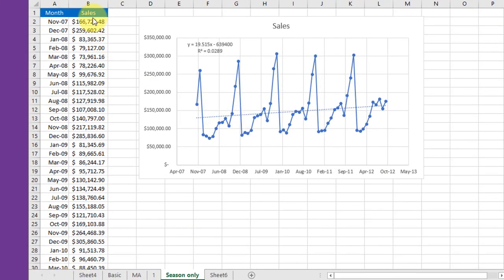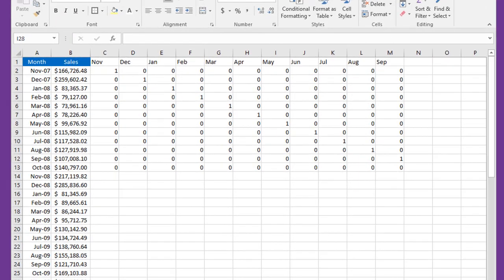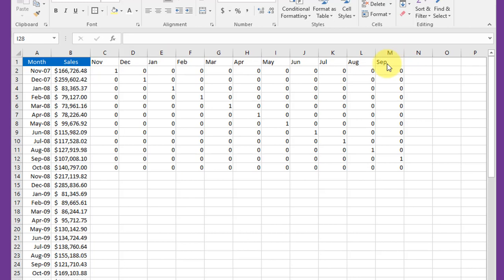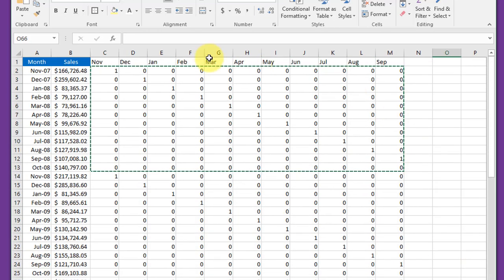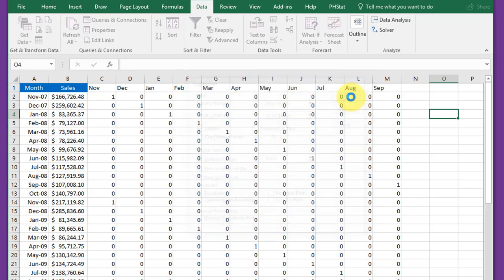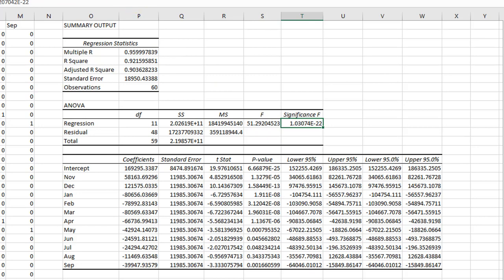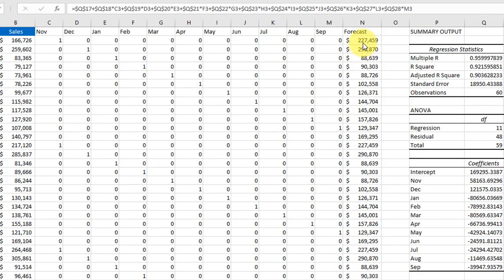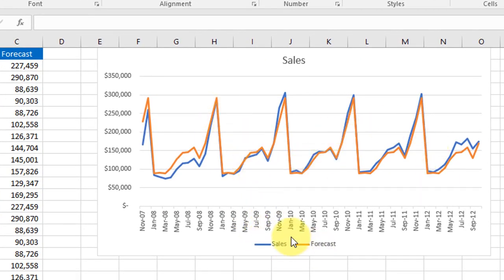How to include Seasonality in your Excel forecast model